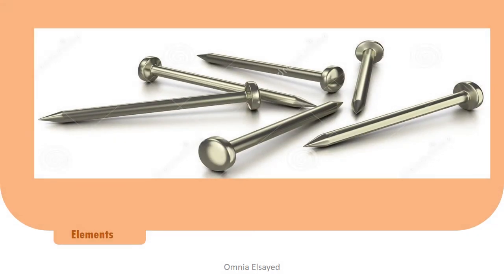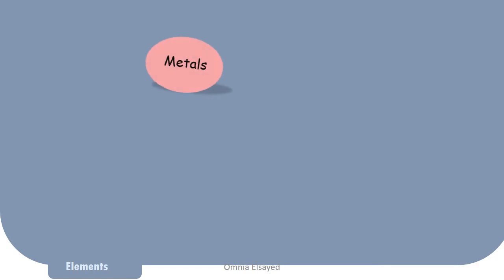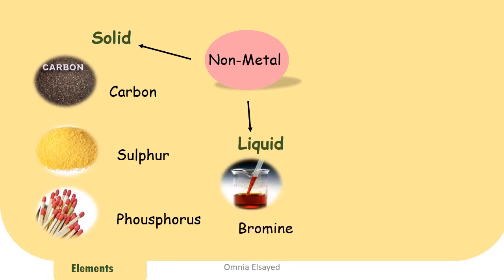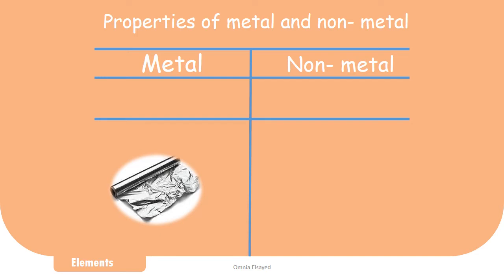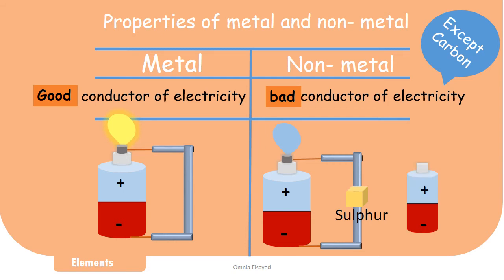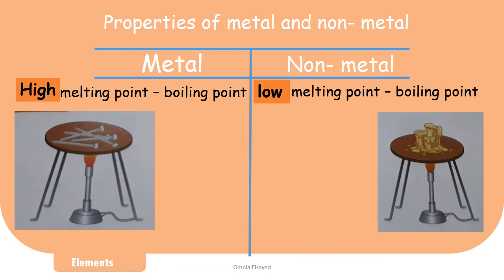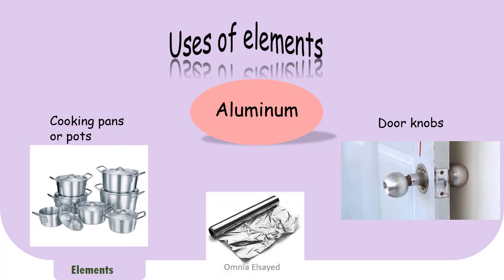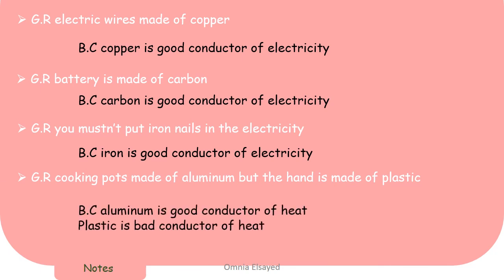science j4 elements